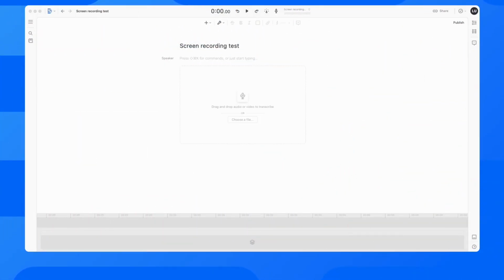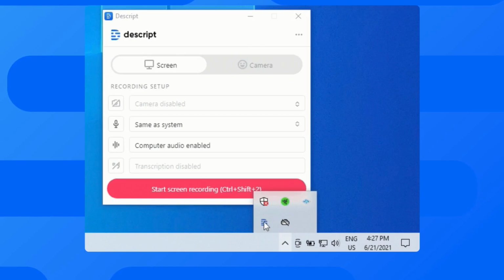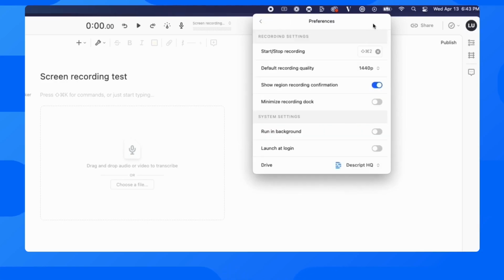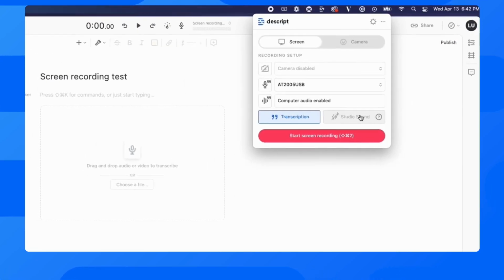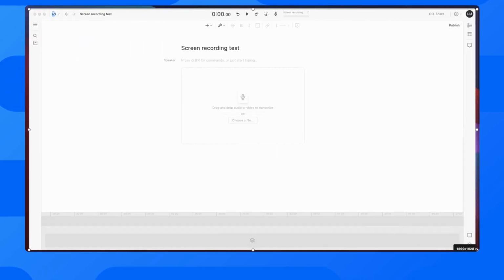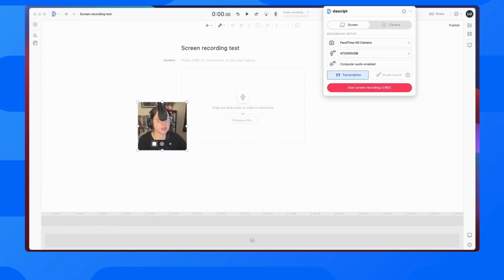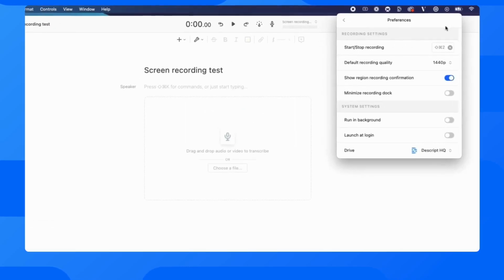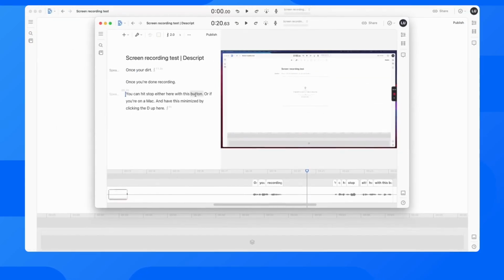[Classic] How to Use the Descript Screen Recorder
Here's how to use the Descript screen recorder, with a breakdown of the preferences and options available to both Windows and Mac users. Our screen recording tool makes you look and sound your best, and is fast and easy to use; you get an instant transcript of your screen recording, and can quickly edit and share it all in the same document.

From custom webcam or screen size, to a publish page with embedded transcripts, our screen recording tool is a no-brainer part of the Descript workflow.

Chapters:
0:00 Intro
0:19 Screen recorder menu
1:18 Preferences
1:57 Using the screen recorder
3:37 Stopping, editing, & sharing